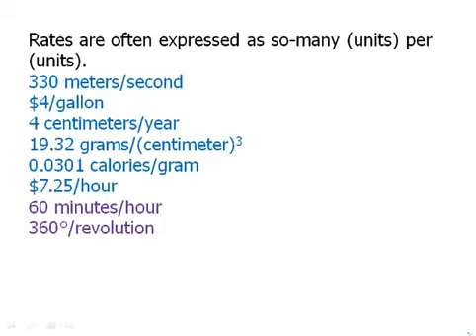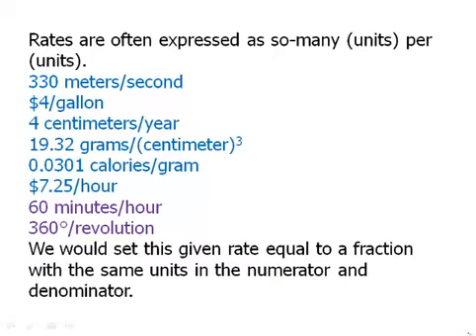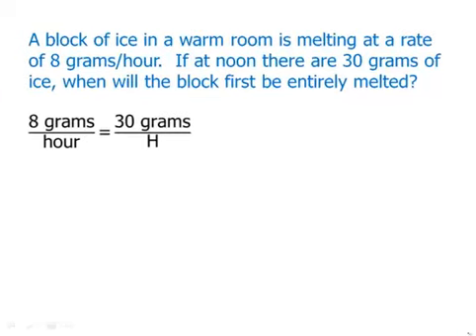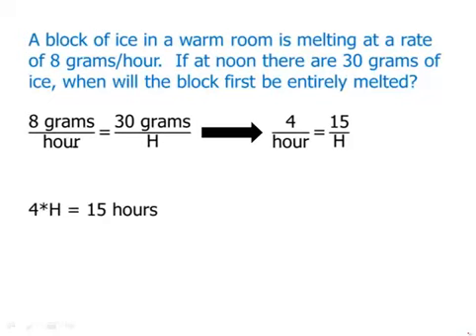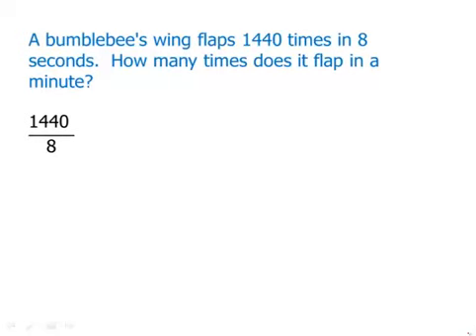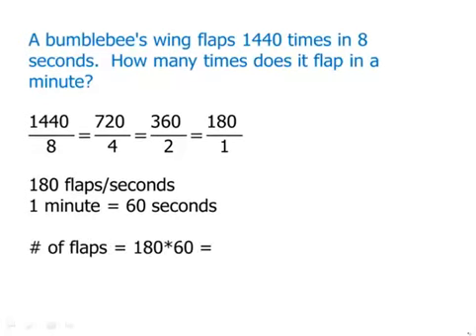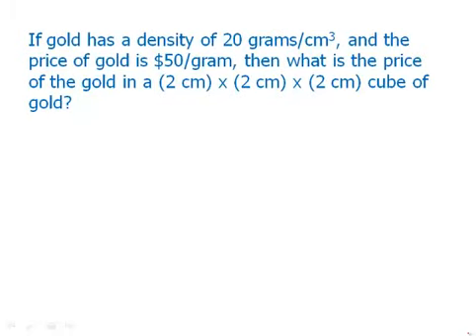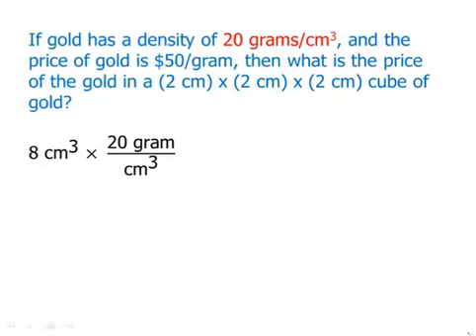09.Ratios and Rates